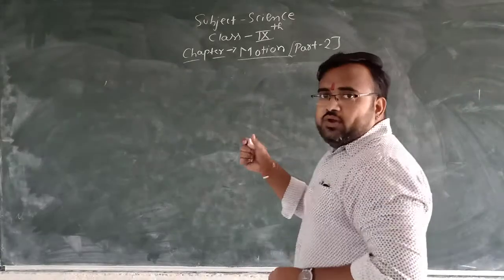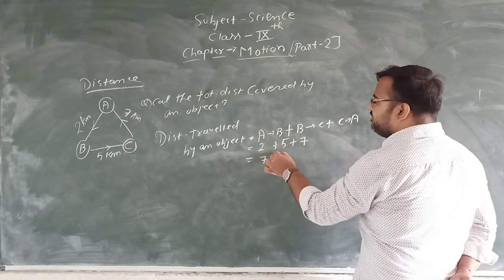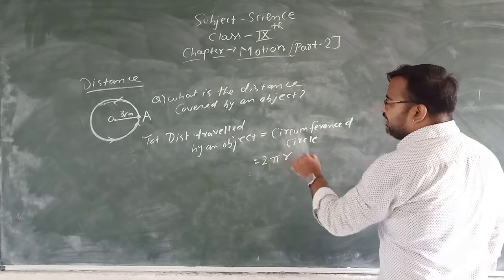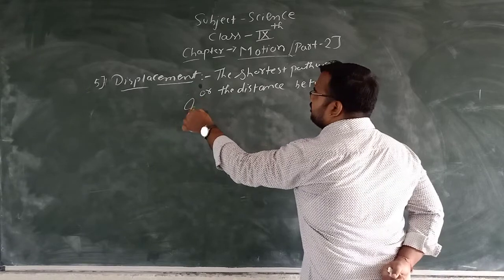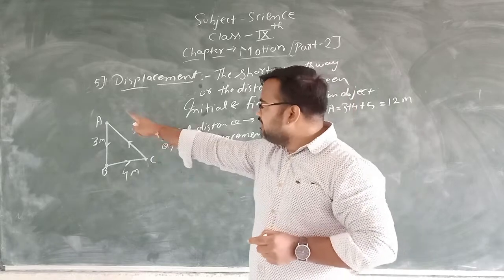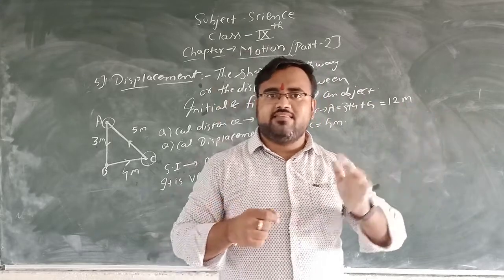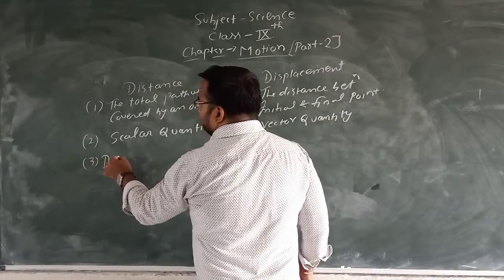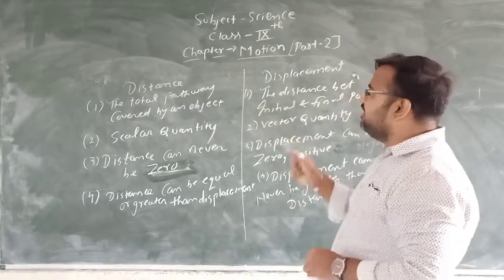CLASS - 9 II SCIENCE II CHAPTER - 8 II MOTION II PART - 2